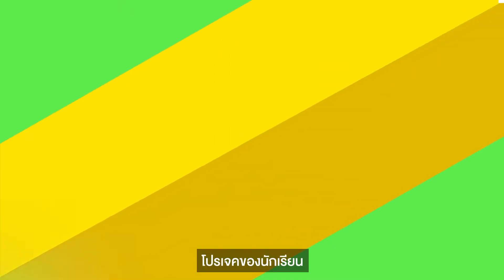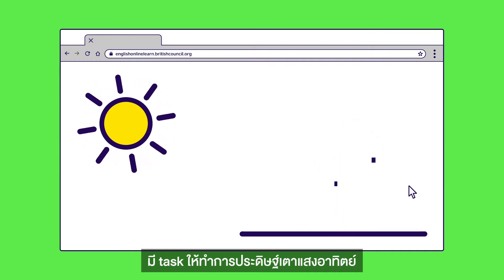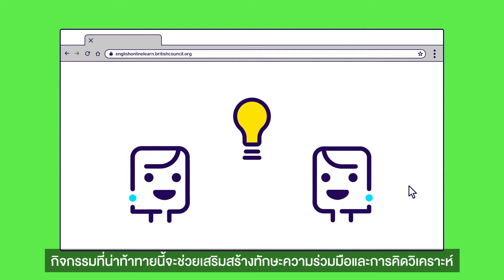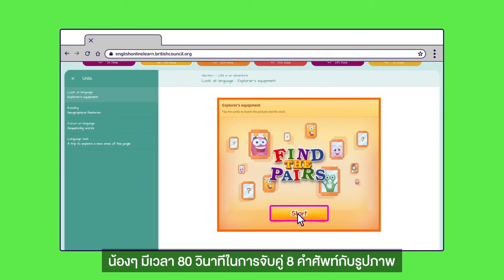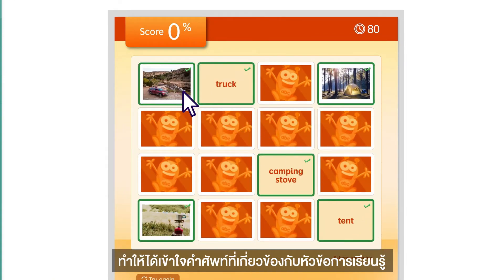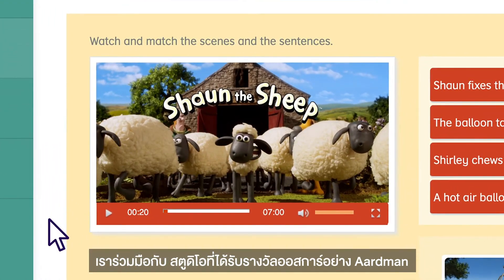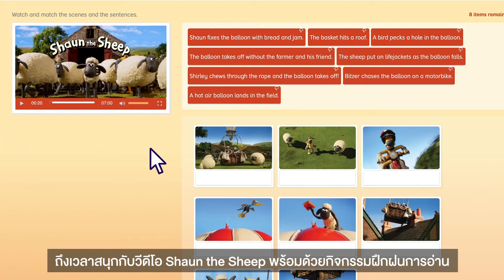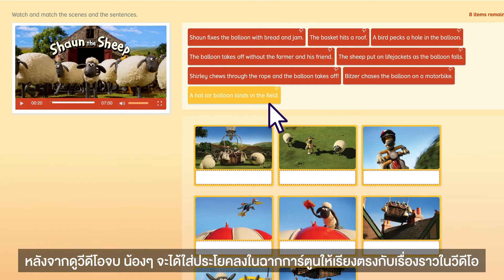Boost your English! เสริมศักยภาพการเรียนรู้ ได้มากกว่าที่เคยเห็น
บริติช เคานซิล มองเห็นศักยภาพในตัวของเด็ก ๆ ทุกคน เราจึงออกแบบกิจกรรมออนไลน์ เตรียมความพร้อมก่อนเข้าห้องเรียนให้มากที่สุด โดยน้องประถมอายุ 6-12 ปี Primary Plus จะได้สนุกกับกิจกรรมที่หลากหลาย ทั้งก่อนและหลังชั้นเรียน ไม่ว่าเป็นจะเกมคำศัพท์ จับคู่คำศัพท์กับรูปภาพ ทำให้เข้าใจคำศัพท์และหัวข้อการเรียนรู้มากขึ้นกว่าเดิม ฝึกทักษะการฟังกับวีดีโอ Shaun the Sheep พร้อมด้วยกิจกรรมฝึกฝนการอ่าน

เติมเต็มศักยภาพการเรียนรู้ พร้อมเริ่มต้นการเดินทางในโลกแห่งภาษา ที่บริติช เคานซิล

Line: @bclearners